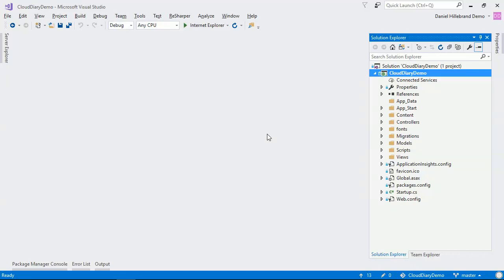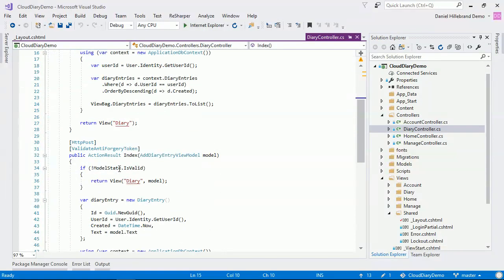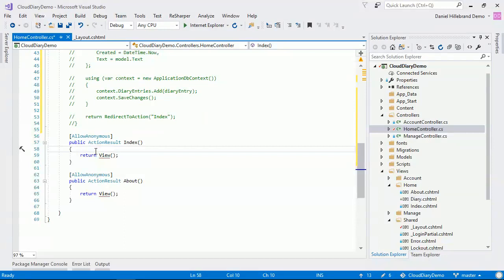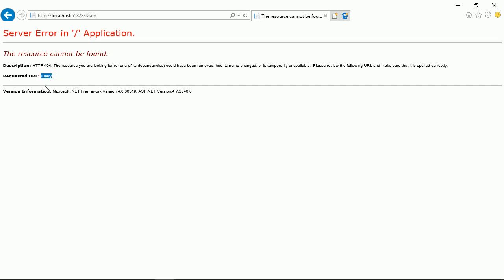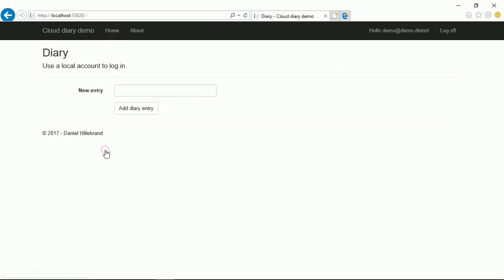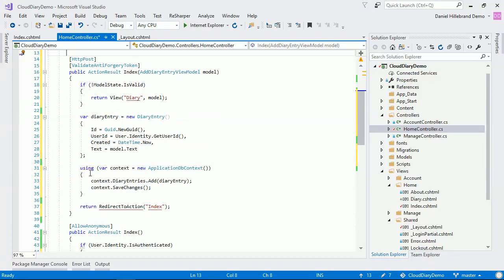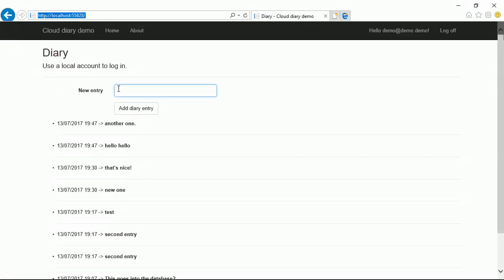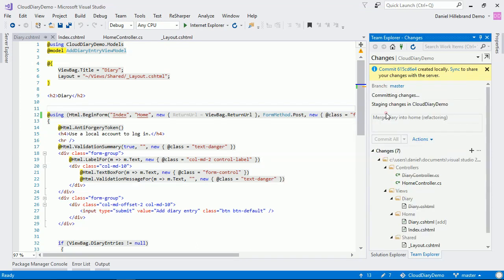Cloud Diary Tutorial 11 - UX User Experience improvement - Move diary to homepage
Please check my blog for more information about the tutorial.

Topics:
 Refactor Controllers and Views to merge homepage and diary page